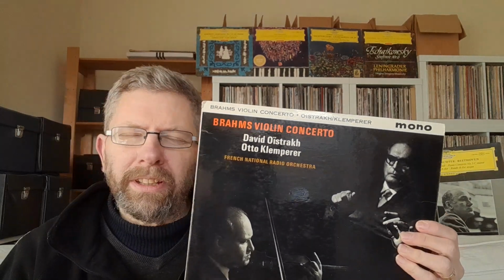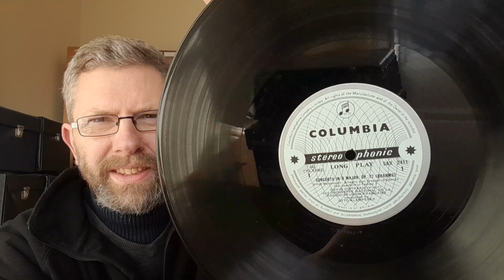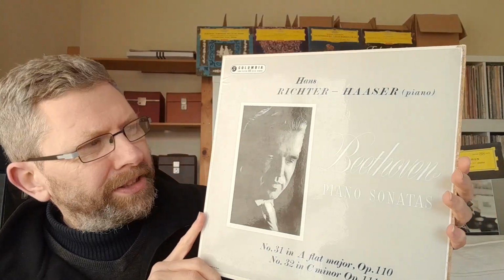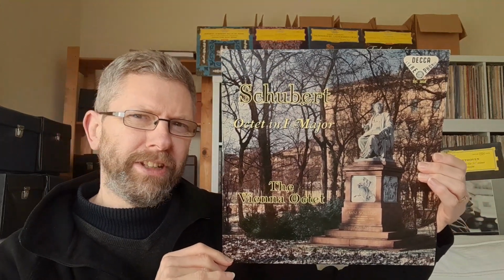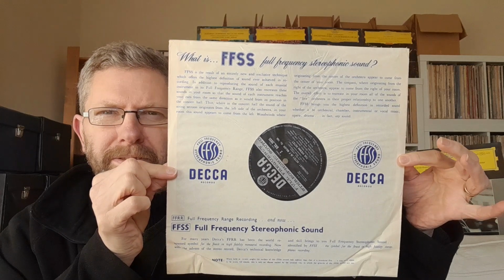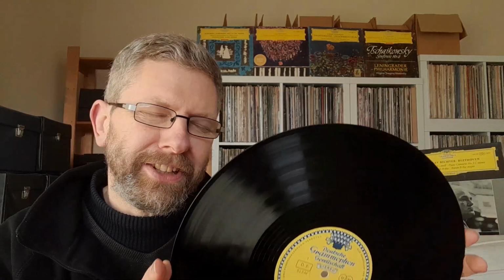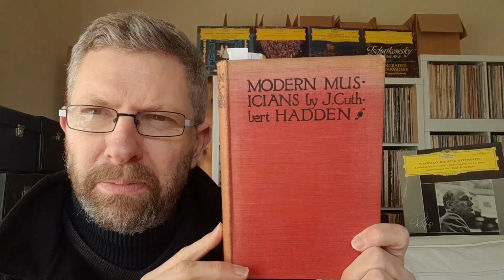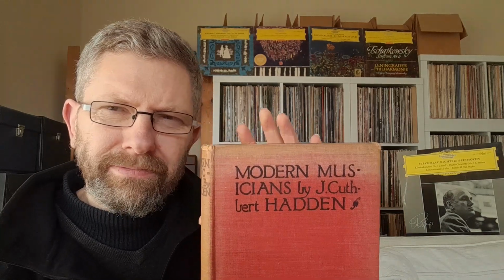VINYL FINDS - RARE CLASSICAL RECORDS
Some rare records on Columbia, Decca and Deutsche Grammophon. Also, a fine book from 1913 detailing musicians of the day.